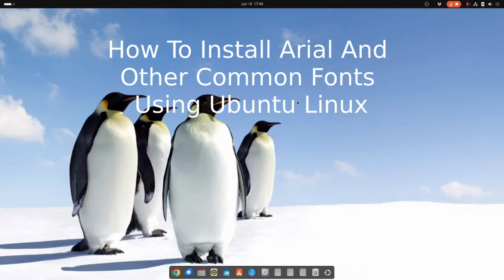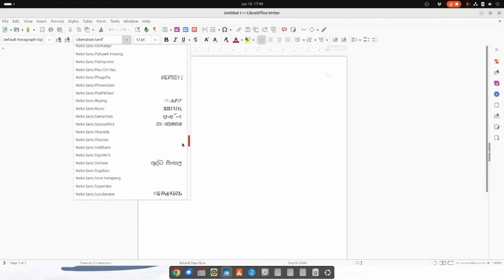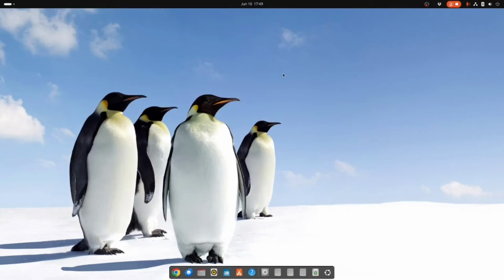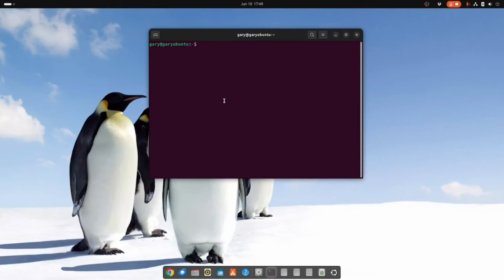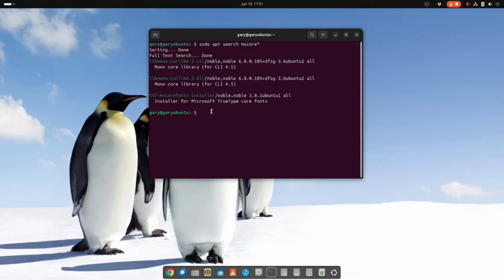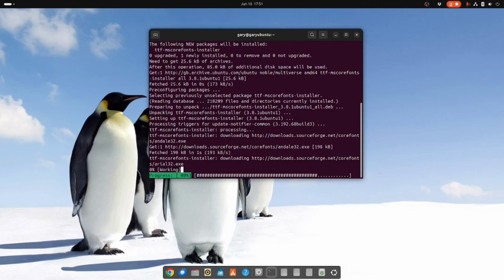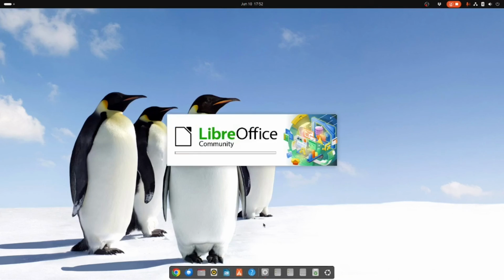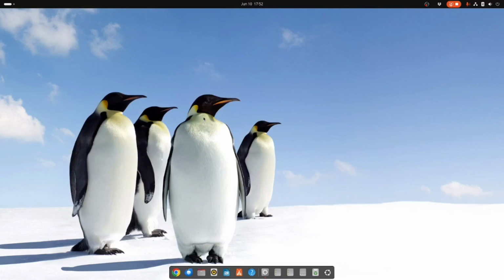Add Microsoft fonts to Ubuntu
This guide shows you how to install Microsoft fonts such as Verdana, Arial and Times New Roman using Ubuntu.